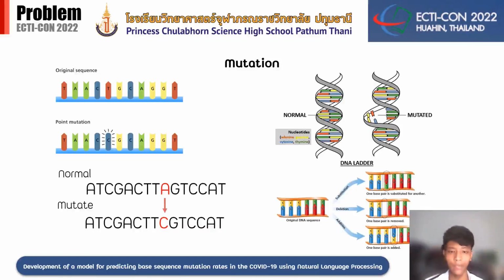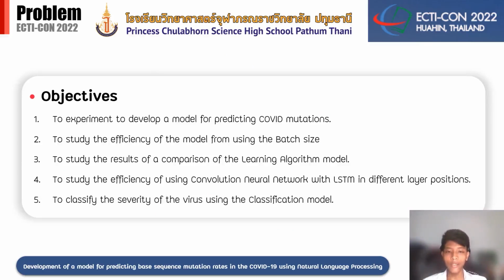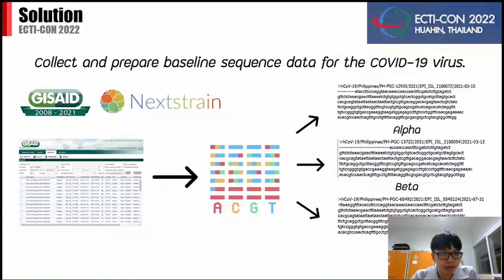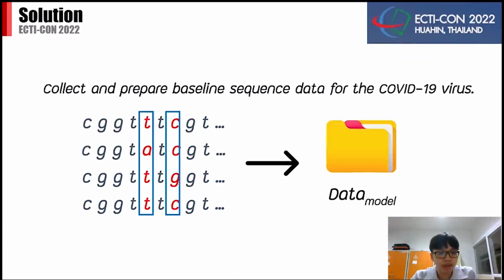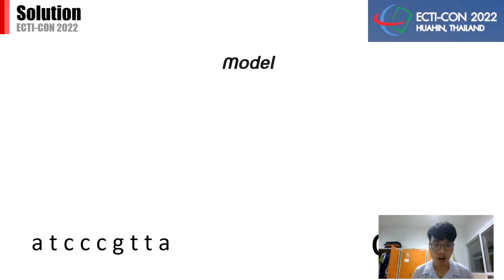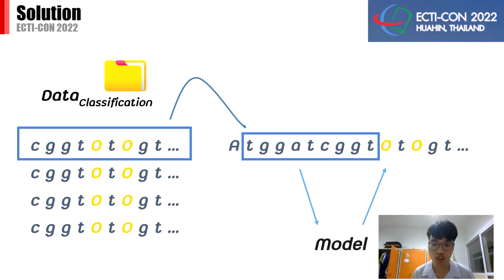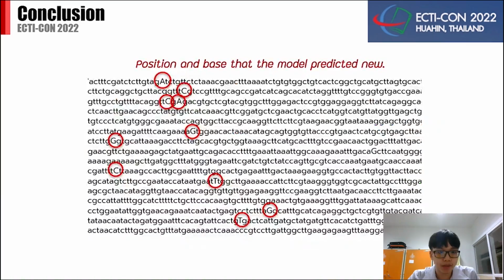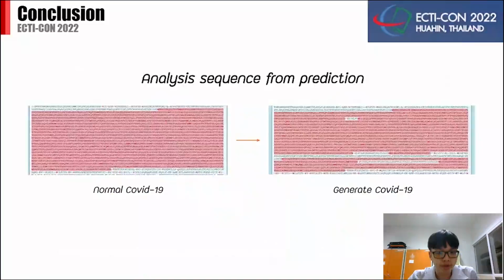ECTI SS High School P4